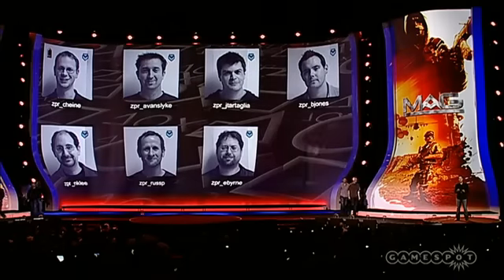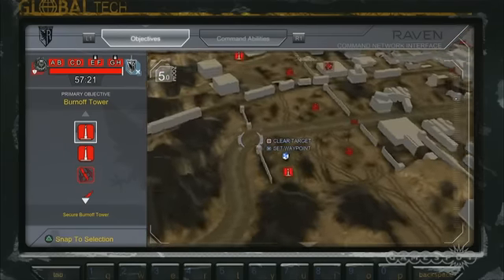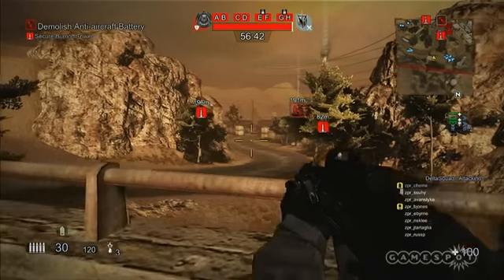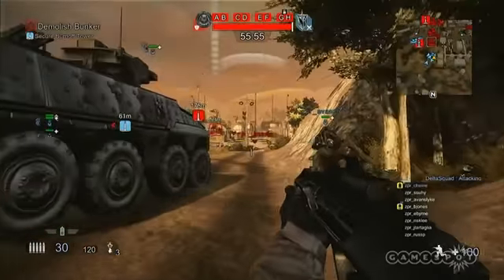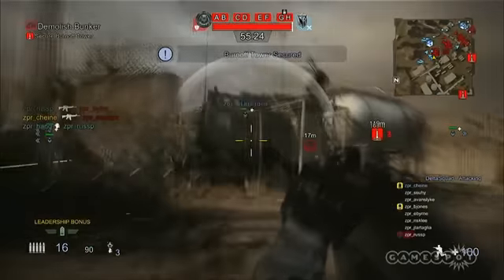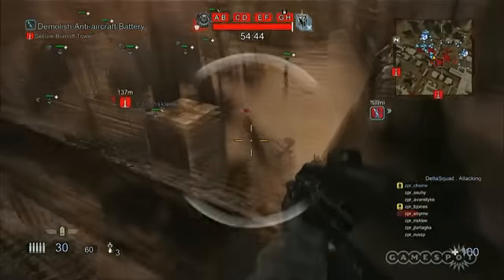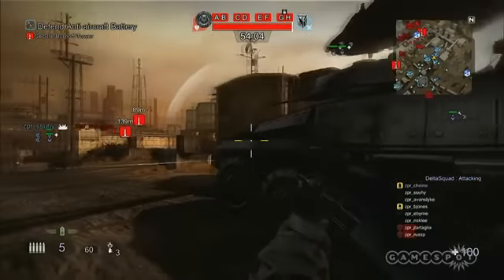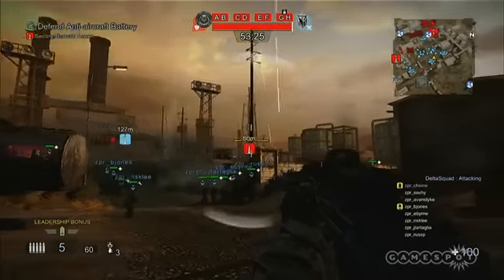E3 2009 - MAG [PS3] Live Demo